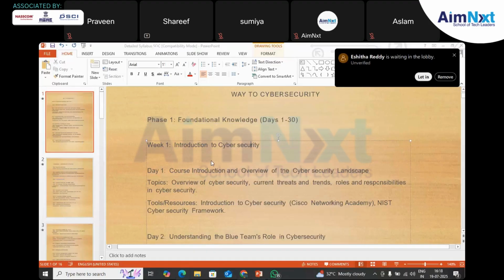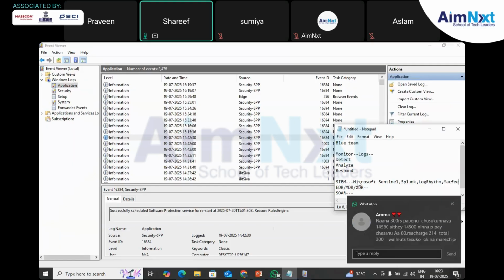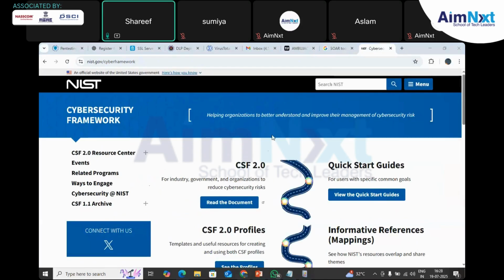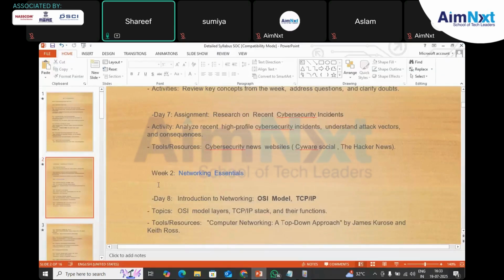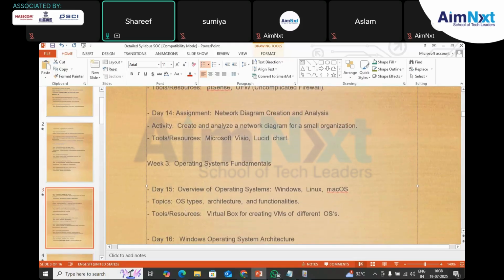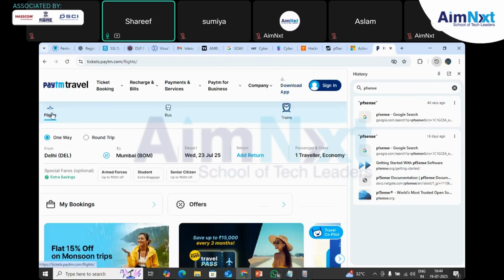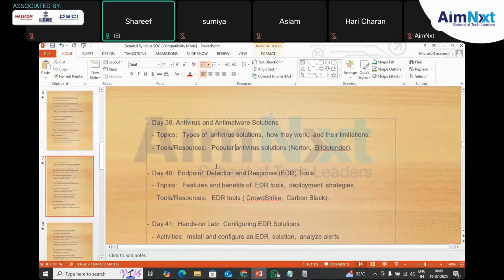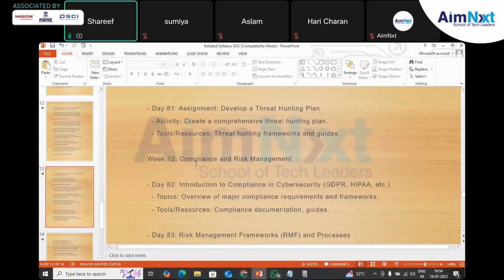Why Cyber Security career move in 2025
🚨 Cyber threats are rising. Is your career future-ready?

At AimNxt Technologies, we help you become the protector, not the victim.

🎯 What this course covers:
1️⃣ Why Cyber Security Is the Future
2️⃣ What is VAPT & Why It Matters
3️⃣ Tools You’ll Learn – Nmap, Burp Suite, Metasploit
4️⃣ Why Choose AimNxt – Real Projects + Job Interview Guarantee

🎓 Govt. of India MSME Certified | KPHB, Hyderabad